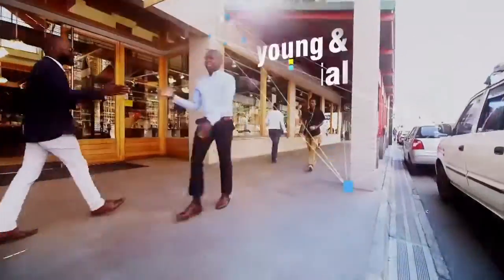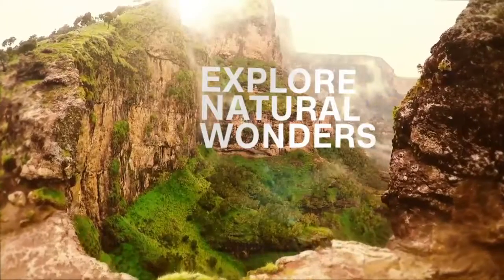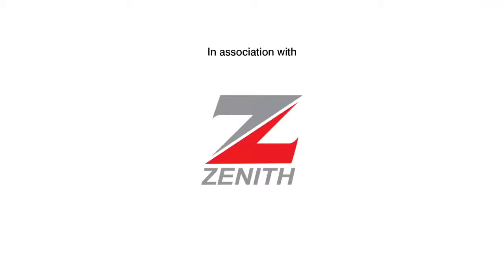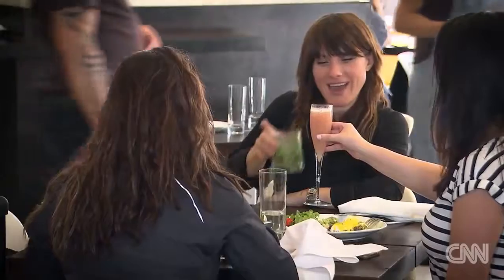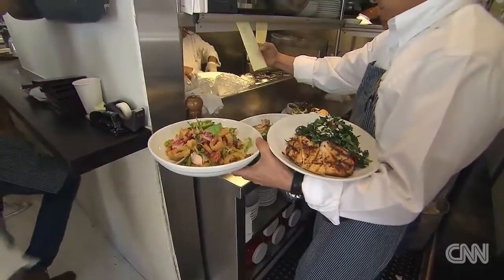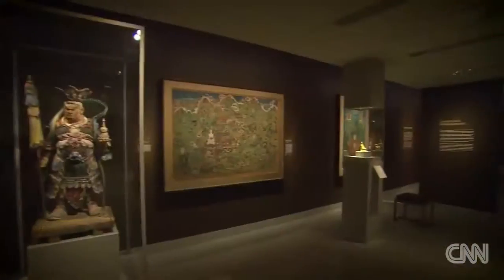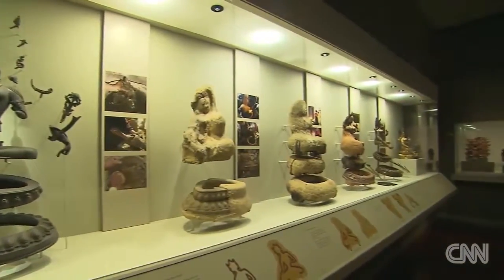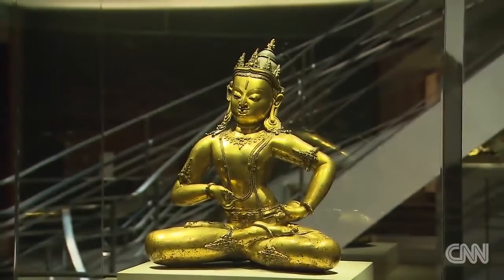CNN African Voices: Fashion Forward Trailer, CNN Inside Africa: Cape Town Trailer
CNN, CNN News, news, breaking news